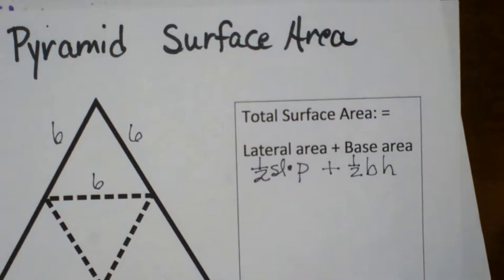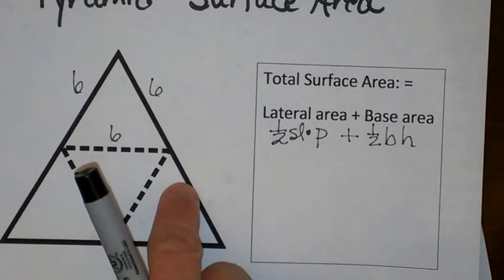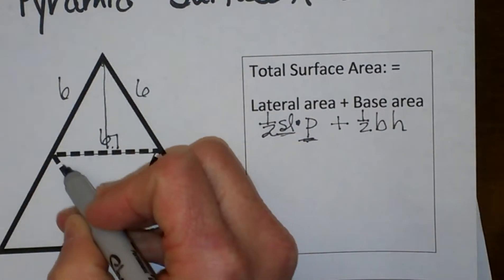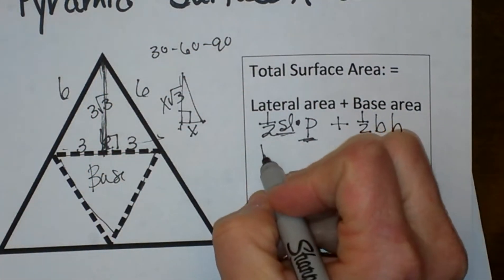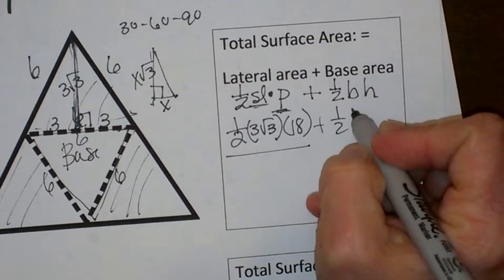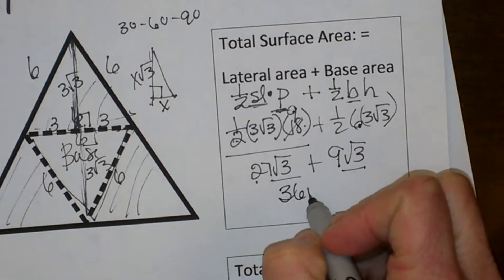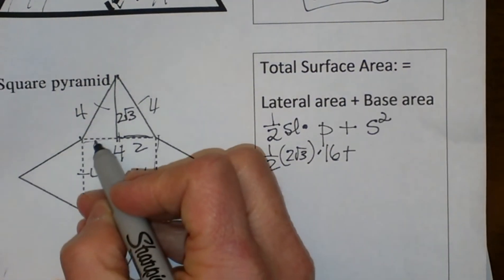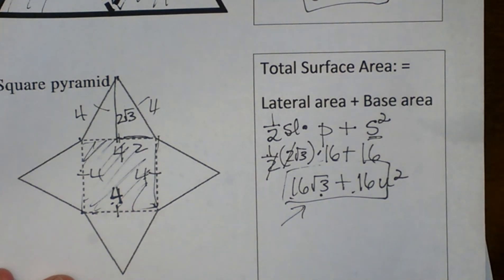Finding the surface area of a pyramid-Geometry Help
This video gives step by step directions on how to find the surface area of a pyramid.
The video calculates the surface area of a pyramid with a triangular base and a square base

How do you find the surface area of a triangular shaped pyramid?
What is the formula for finding surface area of a pyramid?
How do you find the lateral area of a pyramid?
How do you find the base area of a pyramid?
How do you find the slant height of a pyramid?
How do you find the surface area of a pyramid with a square base?